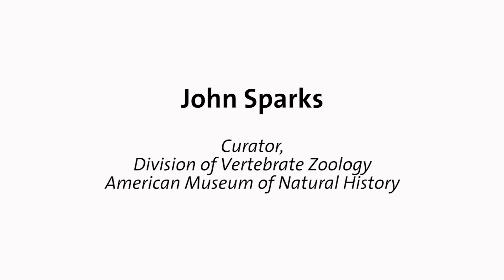Profile: John Sparks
Dr. John Sparks is a curator of ichthyology in the Division of Vertebrate Zoology at the American Museum of Natural History. His research focuses on bioluminescence and biofluorescence in marine fish, and how these characteristics may drive speciation in the open ocean. Dr. Sparks uses a variety of cutting-edge technology, from high-resolution cameras to submarines, to capture the fluorescent patterns in these fish.